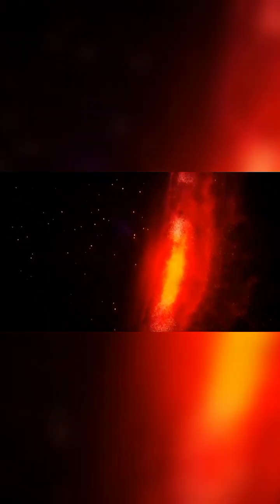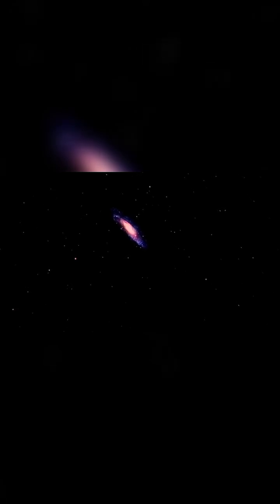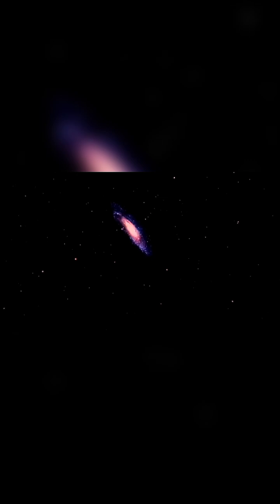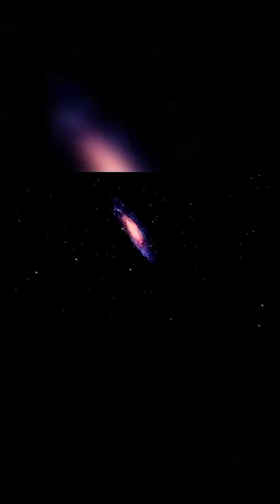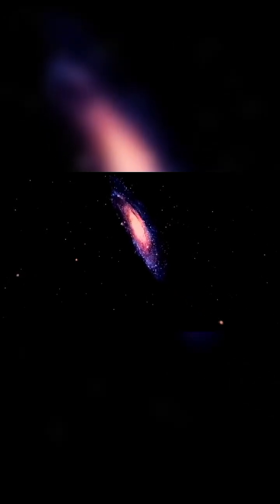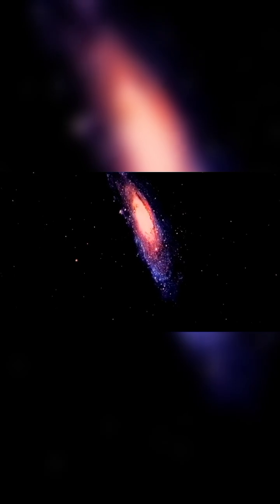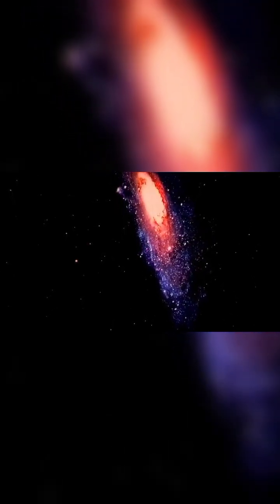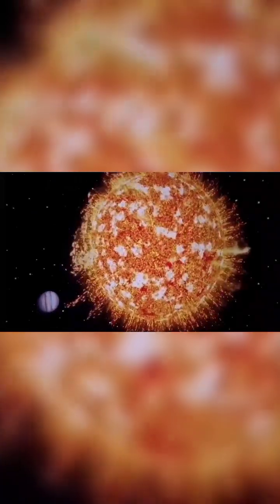✨Nehru Planetarium Show in Mumbai (Worli) 2024 ll All details about show ll vlog 2nd 🌌✨🥰...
One of the great place to visit in Mumbai (worli) is Nehru planetarium..Enjoy the best sky theatre and an amazing space related movie on it... Nehru Planetarium Worli is the best place for students or adults to get knowledge of the space who are interested in space science.

*Location : Nehru Planetarium is situated in Worli, Mumbai.It's part of the Nehru Centre complex, which also house an auditorium, art gallery, and other educational and cultural facilities.

*Show Timings and  Language show.

12:00 Noon Hindi :- कहानी ब्रह्मांड की.               1:30 PM Marathi :- गोष्ट ब्रह्मांडाची.                       3:00 PM  :English :-  Biography of the Universe.    4:30 PM :- Hindi :- कहानी ब्रह्मांड की

Booking Hours:

 11 am – 5 pm (except 1:45 pm to 2:30 pm)

Weekly Holiday Monday.